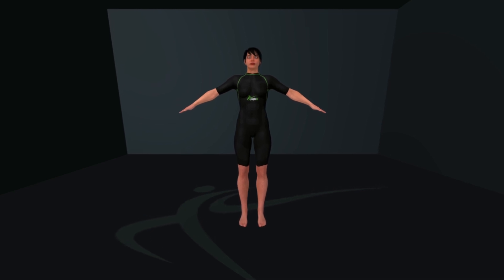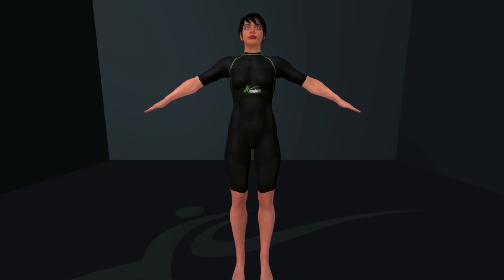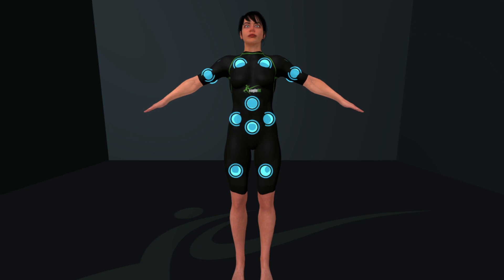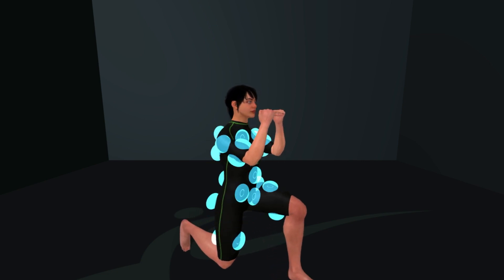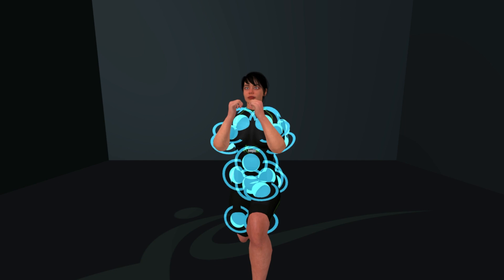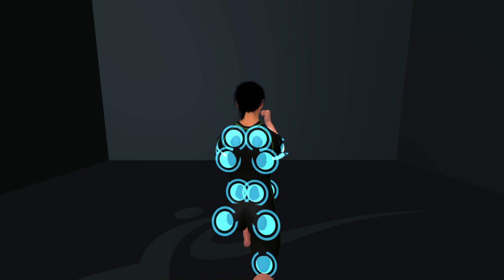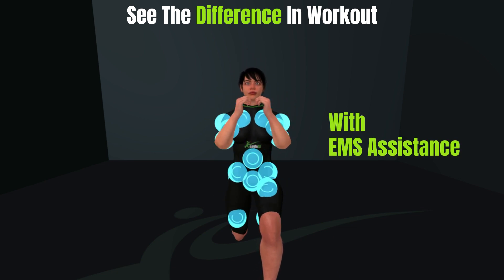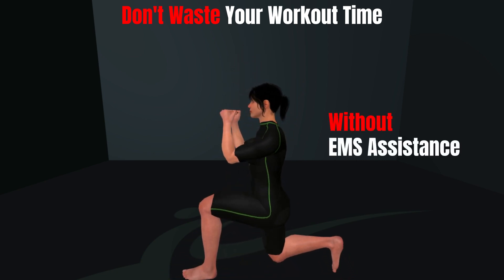How an EMS Suit Works: Discover the Power of EMS Suit Training | 3D Demonstration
Unlock the secrets of EMS (Electrical Muscle Stimulation) technology with our in-depth 3D demonstration!

In this video, we explore the intricate workings of an EMS suit and how it can supercharge your fitness journey. Discover the science behind EMS training and understand how electrical impulses stimulate your muscles, providing an efficient and effective workout.

What You'll Learn:

Detailed 3D animations showing how EMS suits operate

Efficiency: Achieve maximum results in minimal time
Effectiveness: Target multiple muscle groups simultaneously
Adaptability: Suitable for all fitness levels and goals
Innovation: Cutting-edge technology reshaping the fitness industry
Why Watch This Video:

Expert explanations in easy-to-understand language
3D visuals for a clear understanding
Tips and tricks for getting the most out of your EMS workouts

Ready to revolutionize your workouts with EMS technology? Watch now and see how an EMS suit can transform your fitness routine!

For more detailed information on EMS training and to explore our range of EMS suits, visit our Have questions or experiences to share?